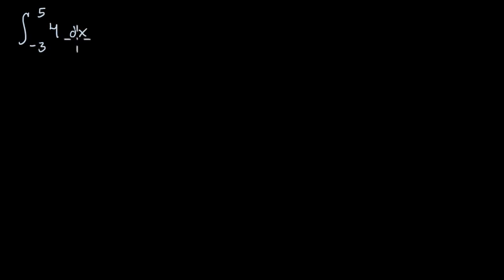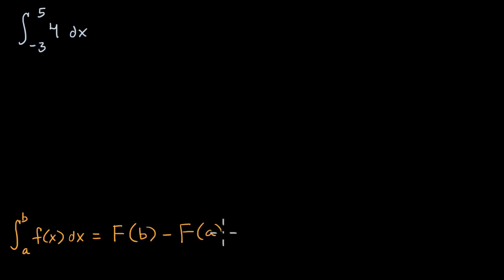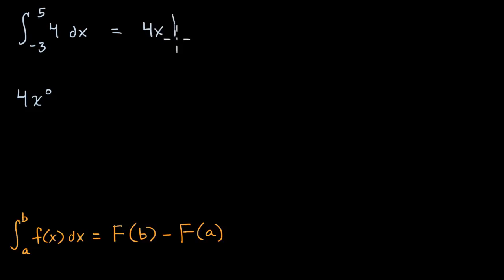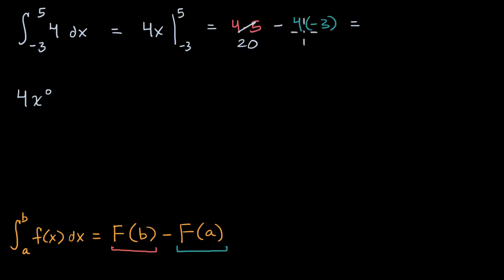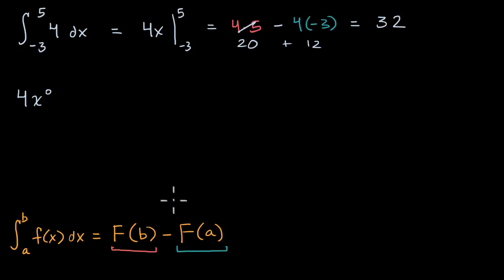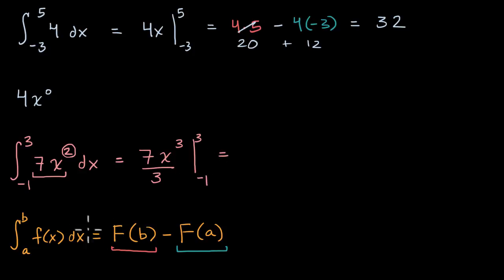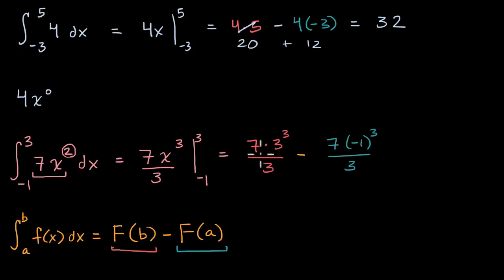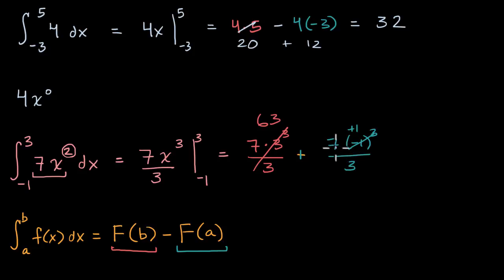Definite integrals: reverse power rule | AP Calculus AB | Khan Academy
Examples of calculating definite integrals of polynomials using the fundamental theorem of calculus and the reverse power rule.